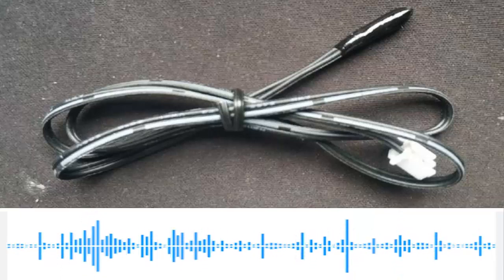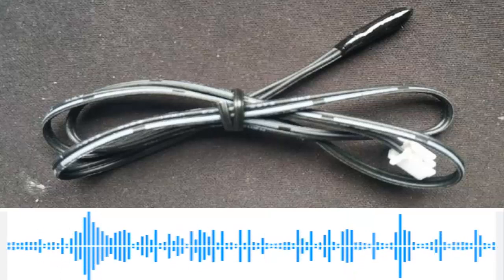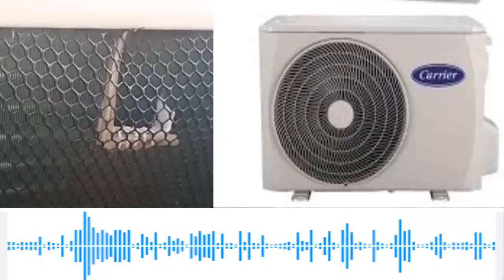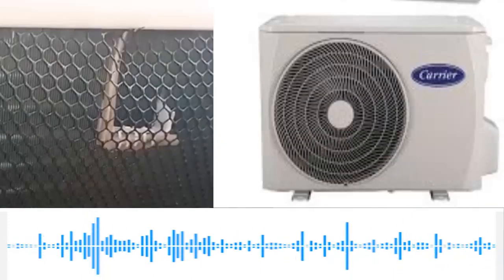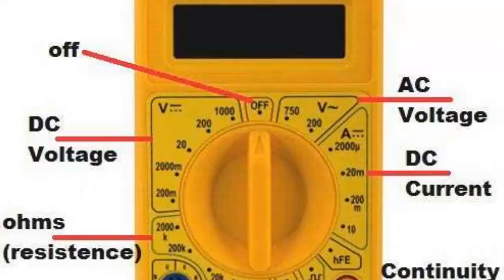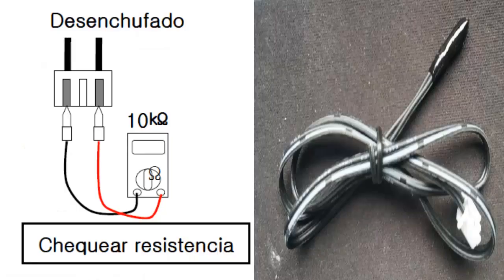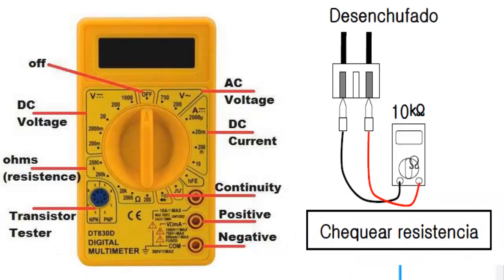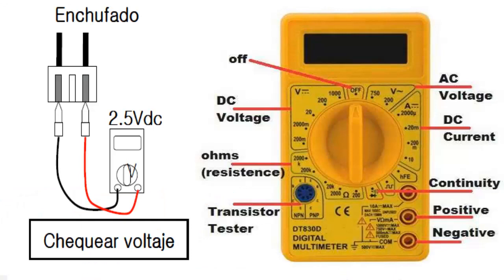Error F6 : Trouble shooting in outdoor unit of Split Air Conditioners and How to Fix Error F1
How to Fix Error F1 and F6 on Air Conditioners